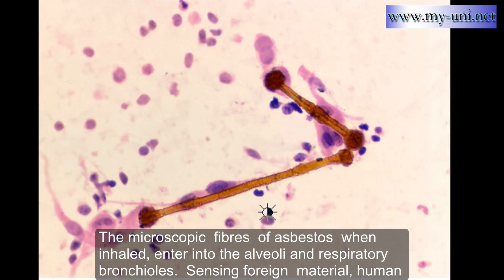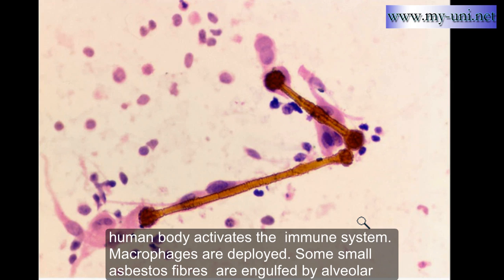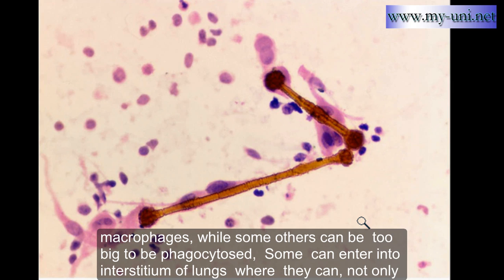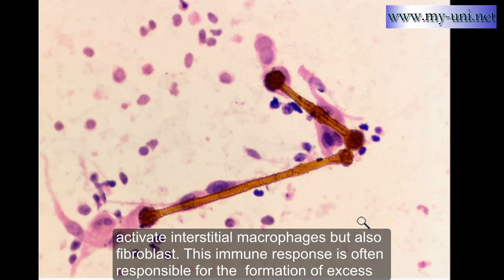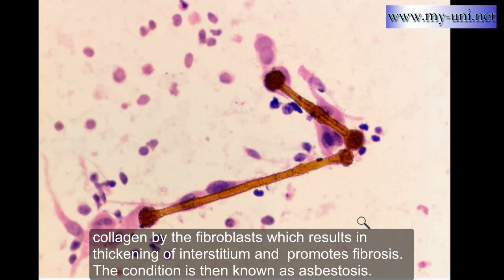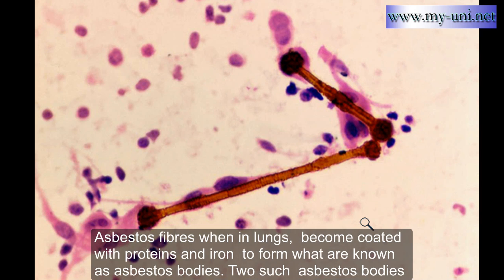Chest x-ray - Asbestosis - Pleural calcifications - Round atelectasis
Followings individuals and their websites are acknowledged for  x-ray images that have been used in this video. Thanks all for the wonderful work to spread the education.

A short videos will shed light on how to diagnose asbestosis and asbestos related lung conditions